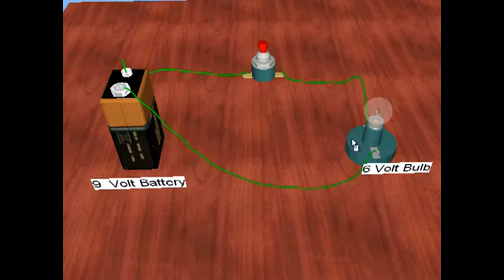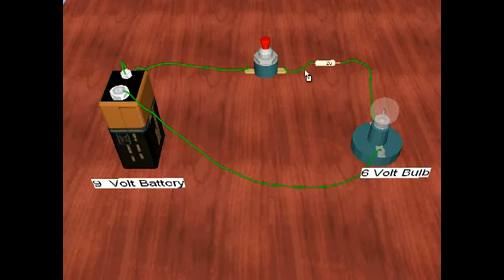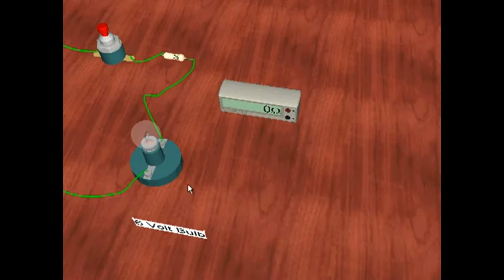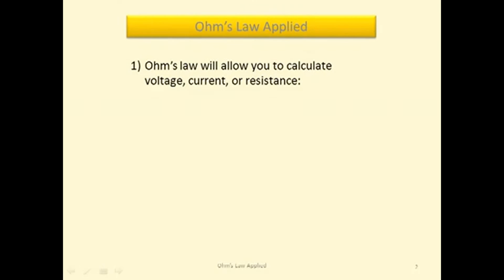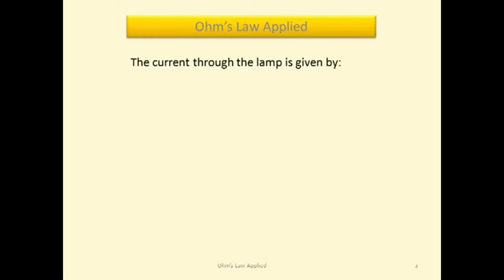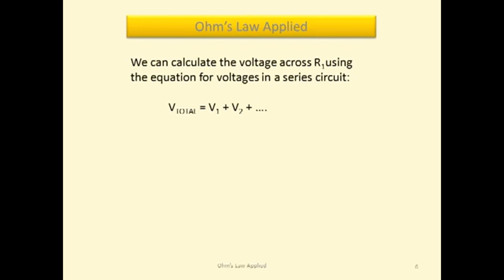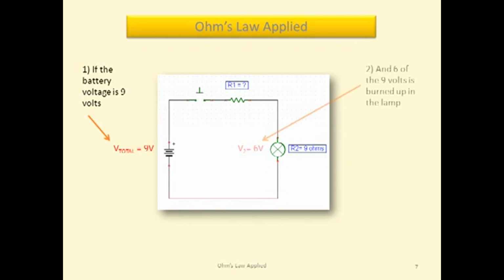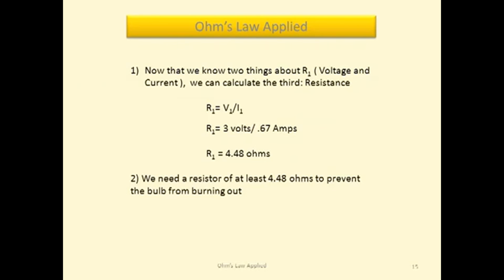EDISON Electronics Lab Using Ohm's law 1080p